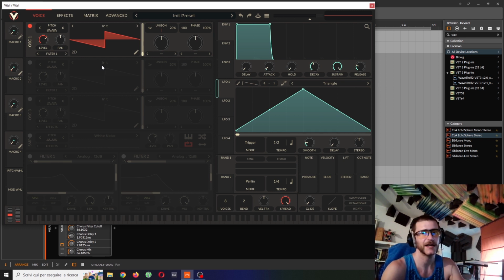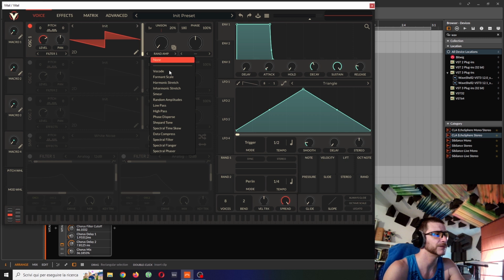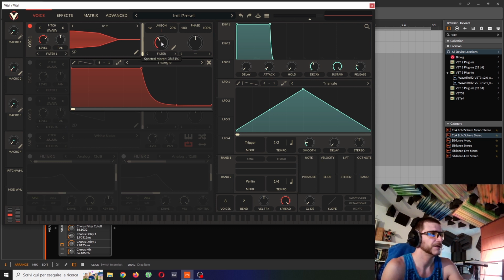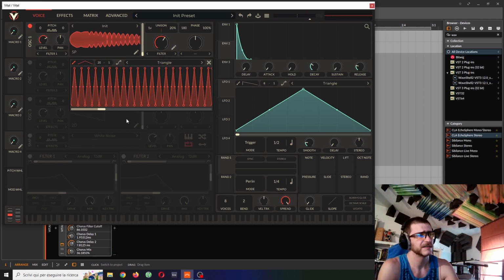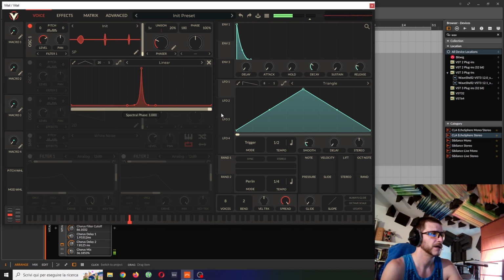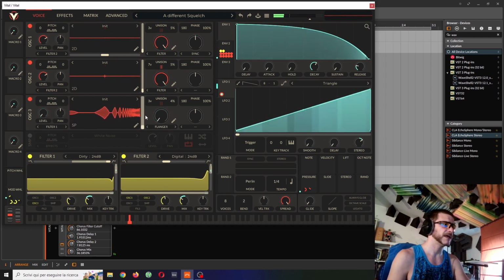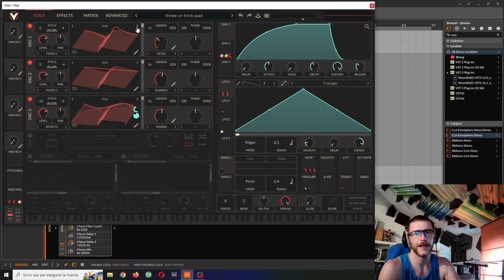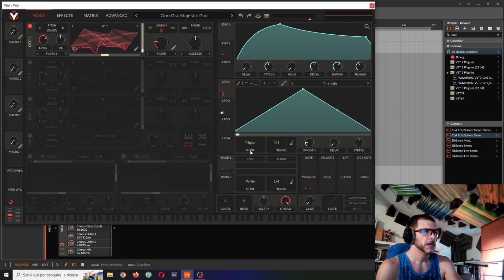Vital 1.5; A bunch of reasons you should definitely get this update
Here's my gumroad, full of patches for Vital

and if you like links, here's a lot more, my music, my social profiles... you know, that stuff